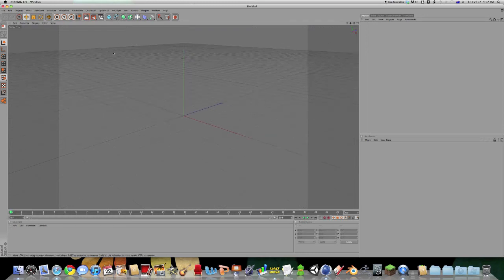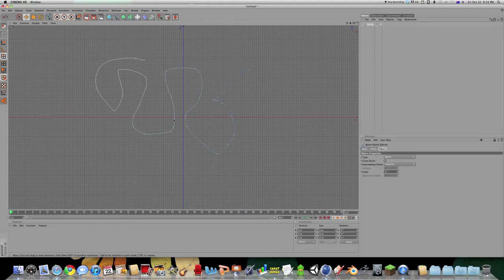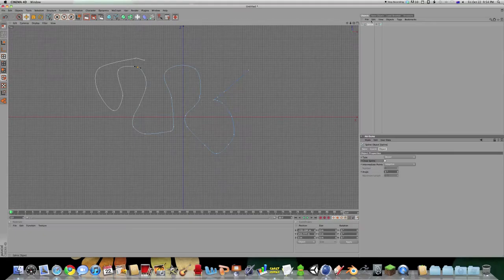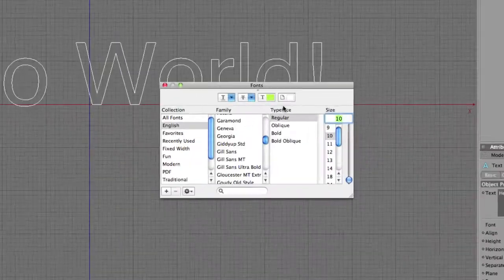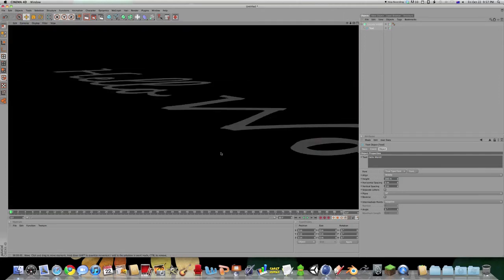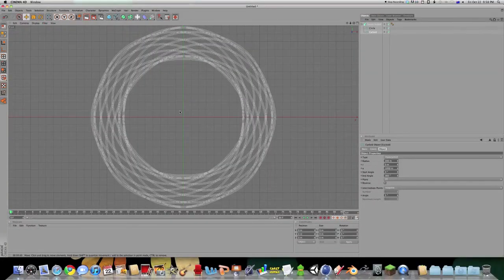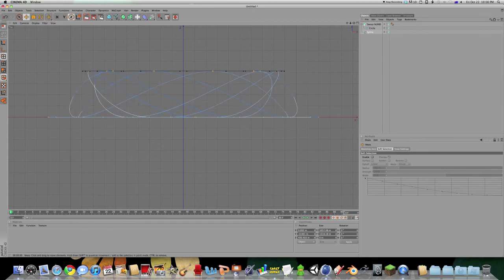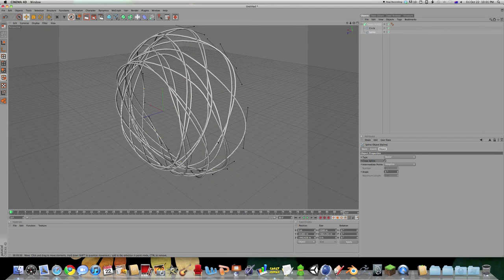Cinema Tutorial 007 - Splines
splines are infinitely small lines that are used for many things, to find out what those things are i made this video. ;)